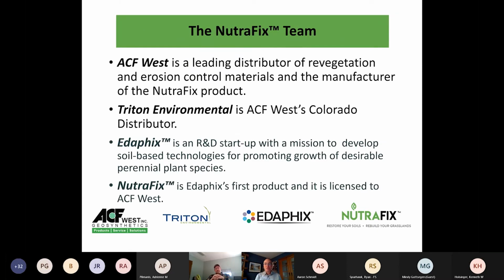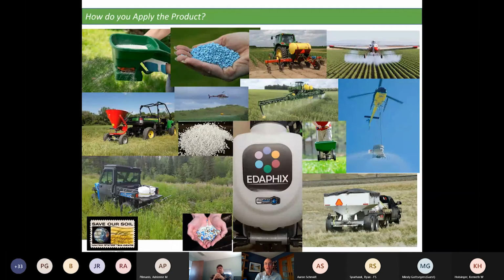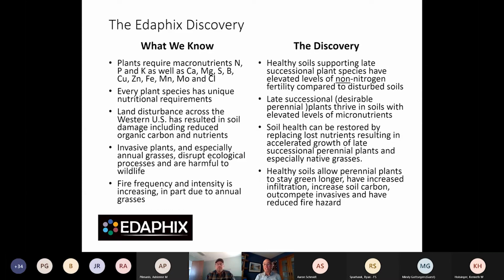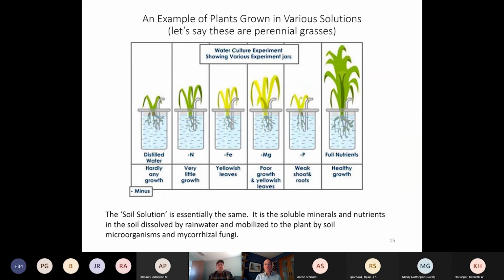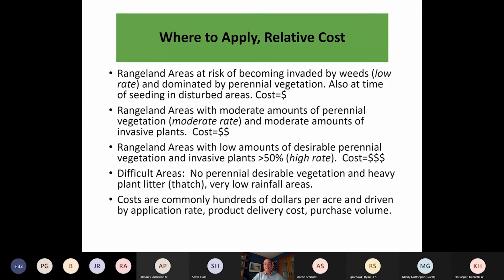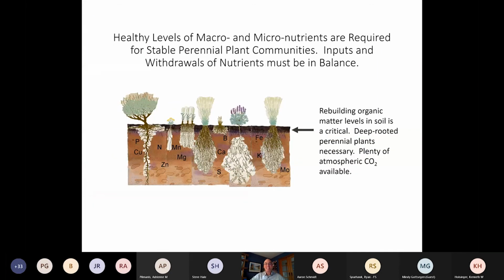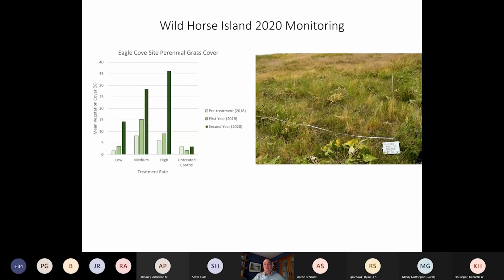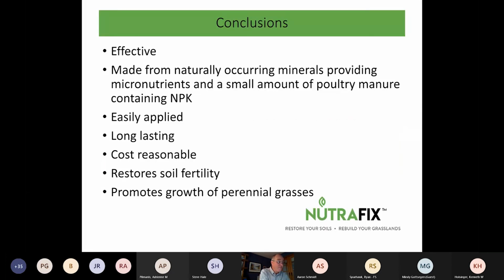NutraFix with Stuart Jennings - Restore your soils - Rebuild your grasslands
Introducing the innovative new approach to improve soil health and growth of desirable vegetation on public lands, rangeland, highway right-of-ways, landfill caps and restoration projects.